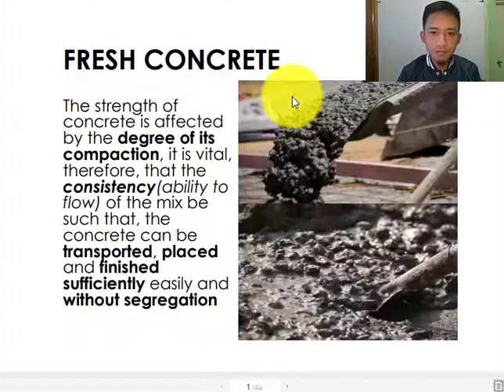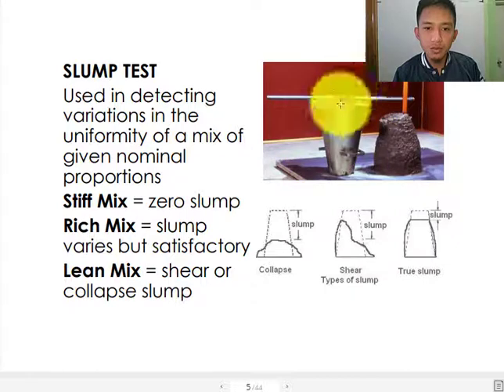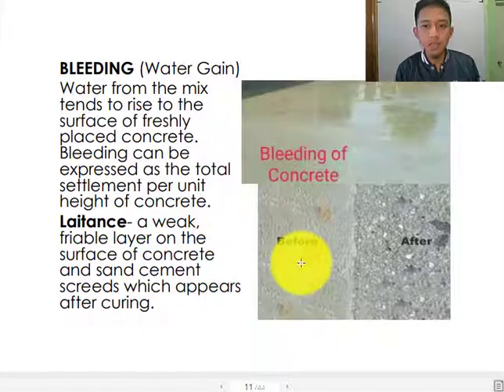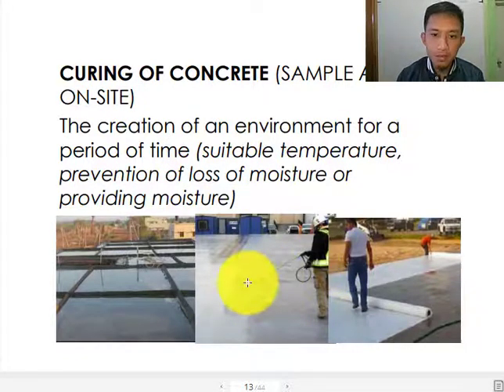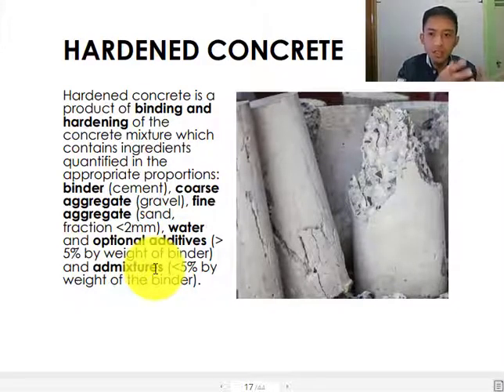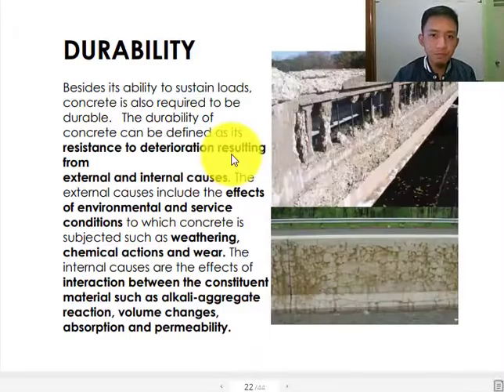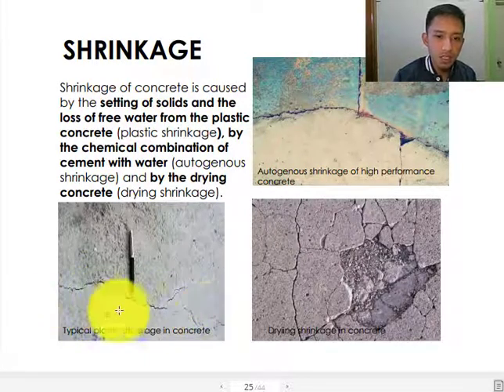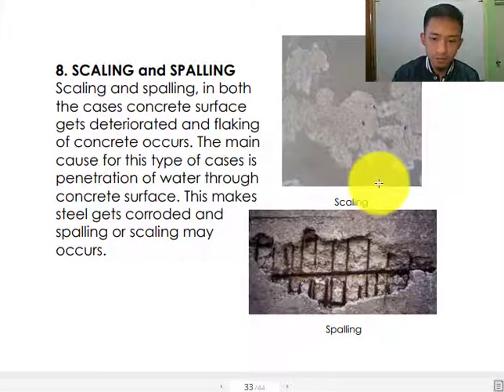Module 3 (Portland Cement)- Concrete Fresh & Hardened Concrete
Topic: Concrete Fresh & Hardened Concrete